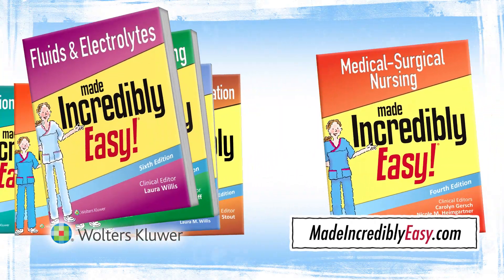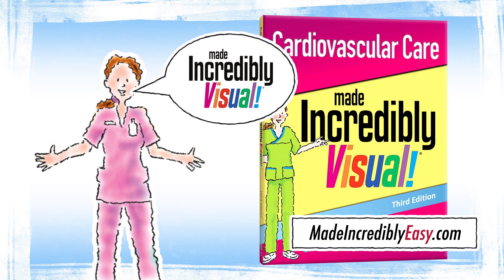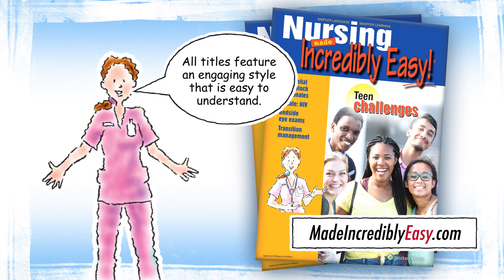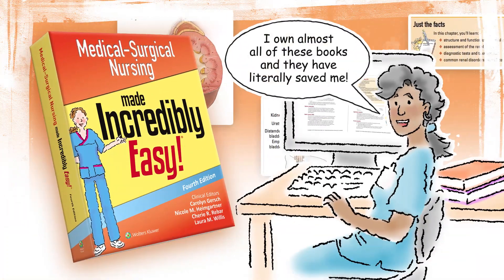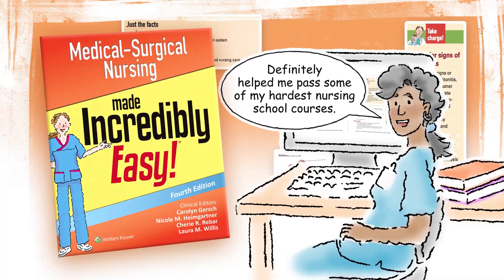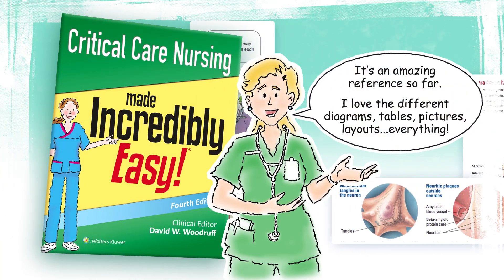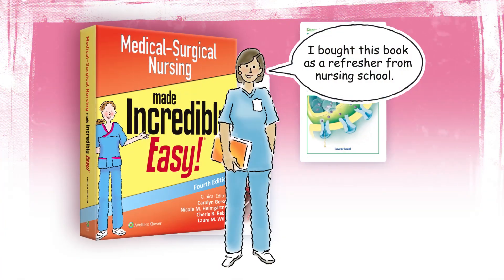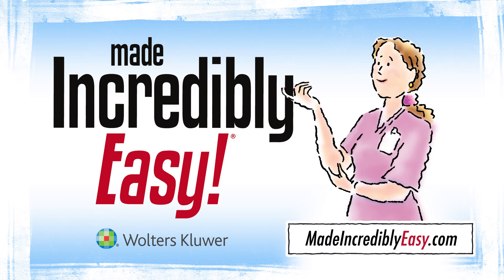Nurses and Nursing Students Succeed with Nursing Made Incredibly Easy Books and Journal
Nurses and nursing students succeed on the job and in the classroom with the Nursing Made Incredibly Easy! series.  With over 50 titles the Made Incredibly Easy!, Made Incredibly Quick!, Made Incredibly Visual! books and the Nursing Made Incredibly Easy journal break down challenging clinical concepts and present them in a refreshingly original, engaging style that is easy to understand.